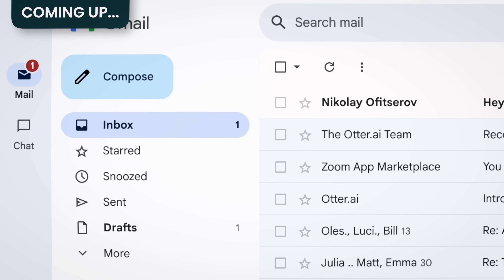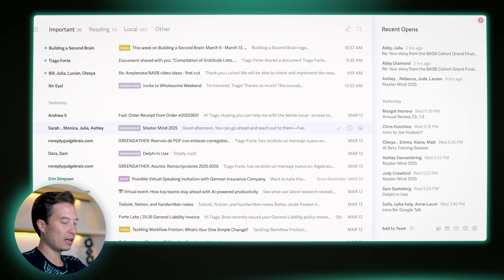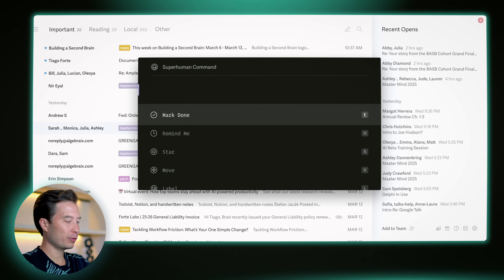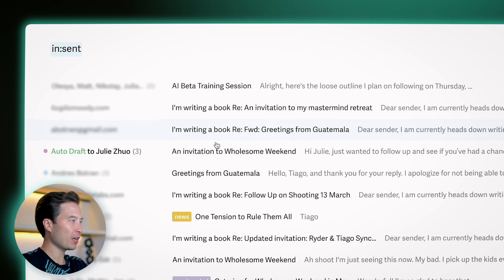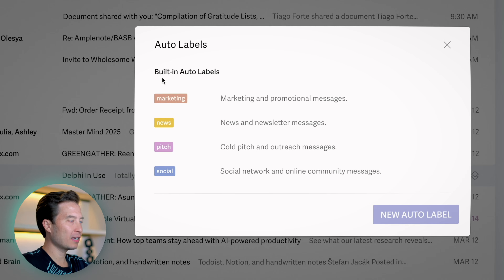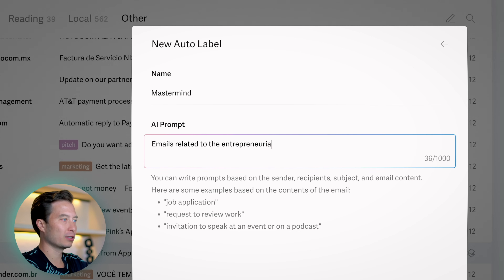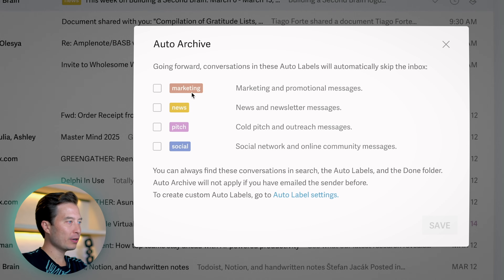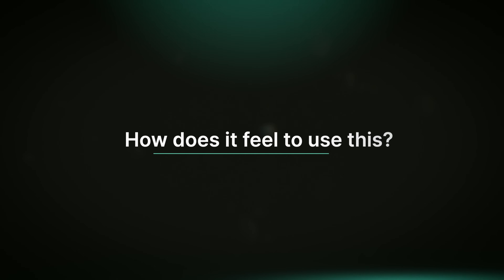Your Email on AUTOPILOT - Why Are You Still Doing It the Hard Way? (ft. Superhuman)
Superhuman’s new AI features can now draft replies, follow up on emails, and organize your inbox—without you lifting a finger. In this video, I test whether AI-powered email is the future of productivity or a risky step too far. Watch until the end for my verdict and a special bonus!

CHAPTERS:
00:00 - 00:48 Intro
00:48 - 02:36 Emails that Write Themselves
02:36 - 04:43 Never Forget to Follow-up
04:43 - 07:40 Automatically Organize your Inbox
07:40 - 09:35 Eliminate the Clutter for Good
09:35 - 10:24 Conclusion and Bonus